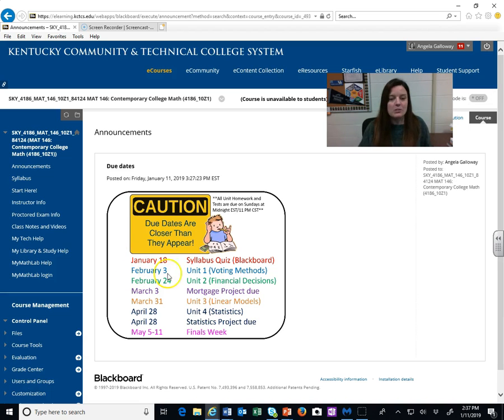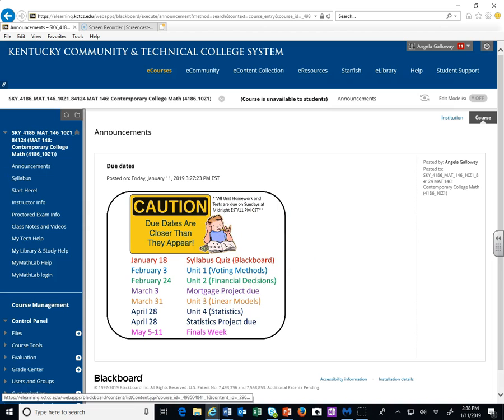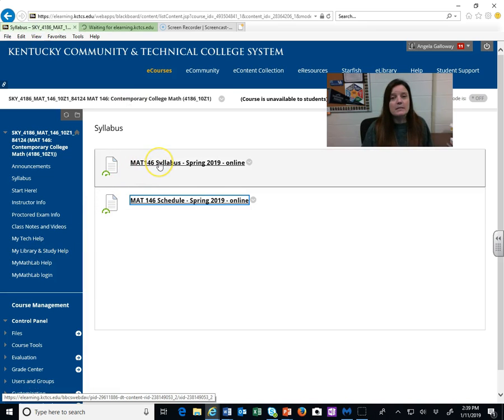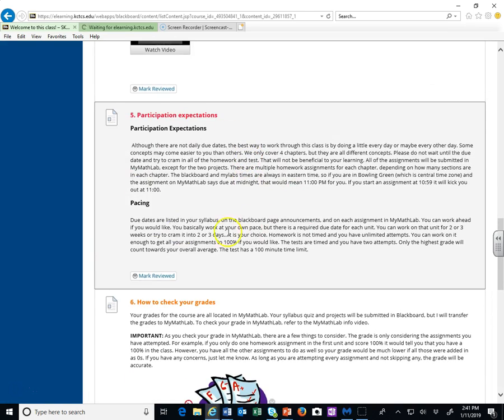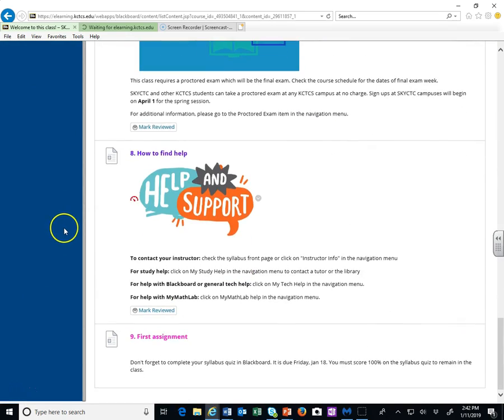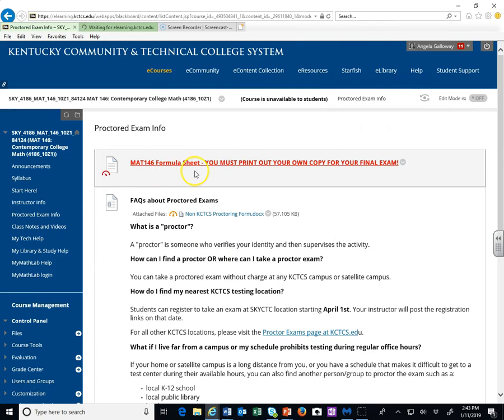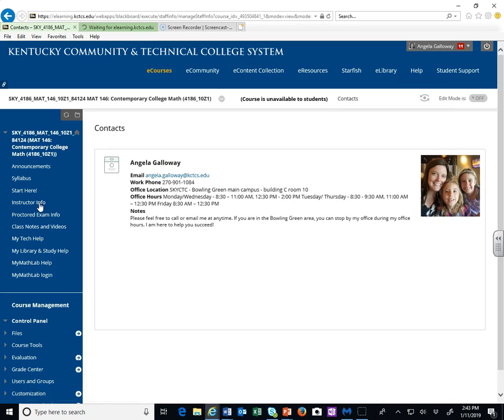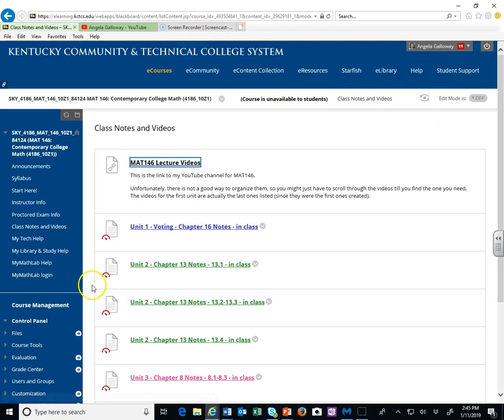MAT146 Blackboard tutorial 2019